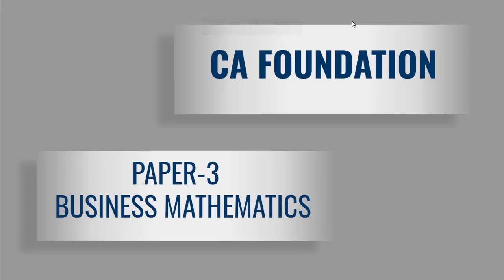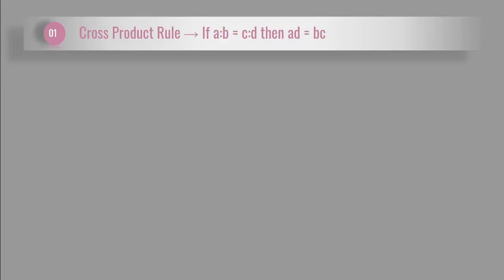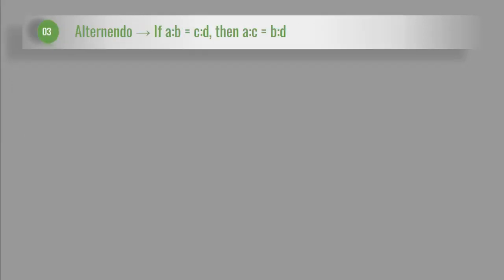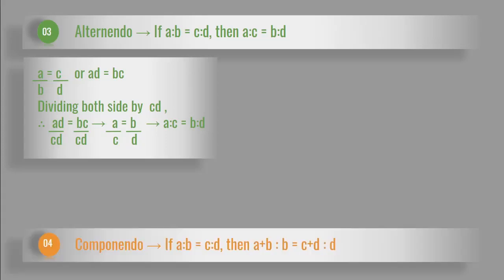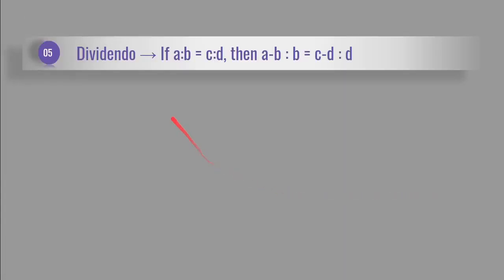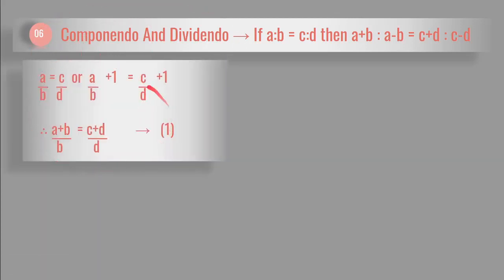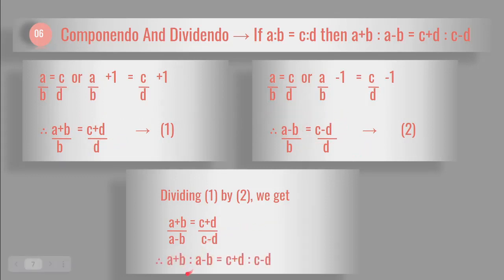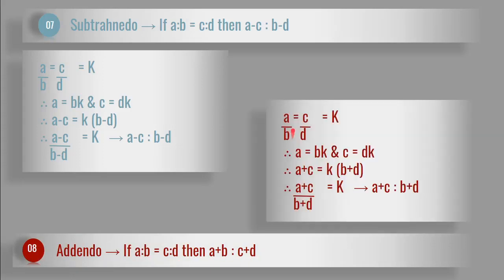CA Foundation | Paper 3 Business Maths | Chapter 1 Ratio and Proportion | Properties of proportion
CA Foundation videos
Business mathematics
Ratio and Proportion
Properties of proportion